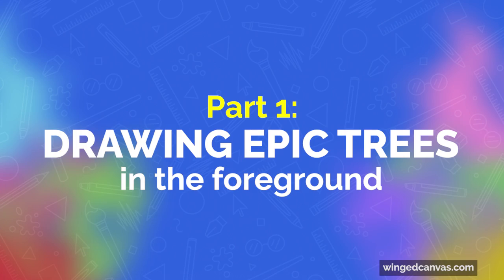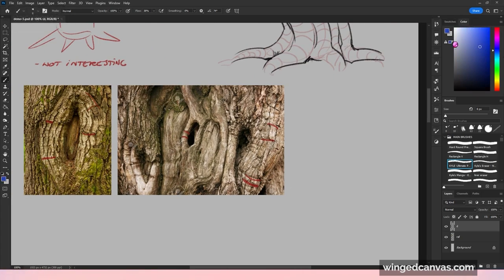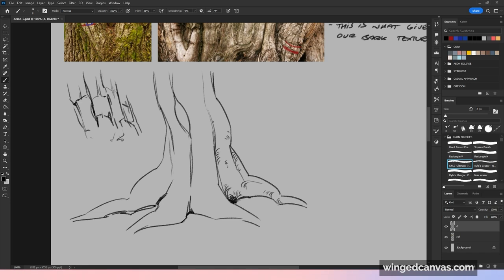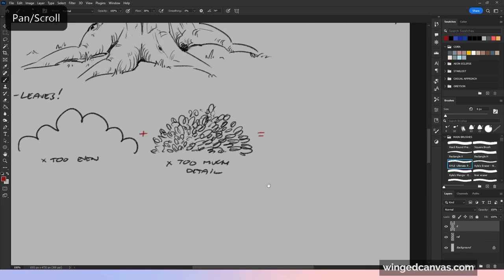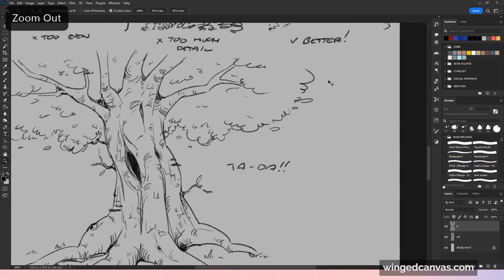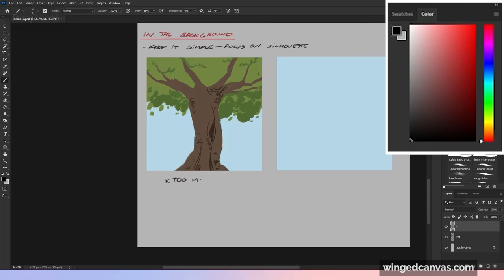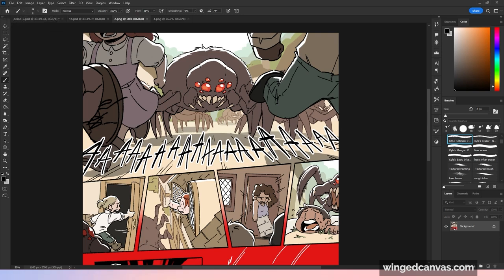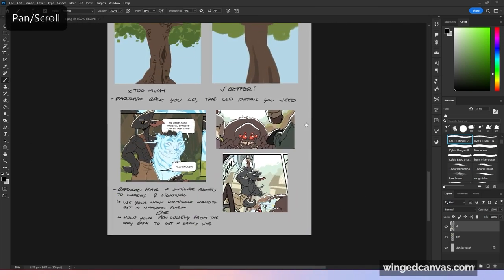How to Illustrate TREES like a Pro in 15 Minutes!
Join Instructor Jessie in this engaging tutorial, "How to Illustrate TREES like a Pro in 15 Minutes!" 🌳 Discover expert techniques for drawing complex, dynamic trees that stand out in your artwork. Jessie shares valuable insights on creating realistic textures, using varied shapes, and simplifying background elements for a polished look. Perfect for artists of all levels, this video emphasizes the importance of detail balance and organic forms. Jessie masterfully shows us how to apply the principles of Fei's GSL method (gesture, shape, line)!

Don't miss this chance to enhance your skills and bring your tree illustrations to life! 🎨🌿

🎨 Try a LIVE Virtual Art Class (2-for-1 promo for new students!)

🥰 A Patron of the Arts? Considering supporting the Winged Canvas Team!

🕓 Timestamps:
00:00 - Let's Talk About TREES, Baby
00:57 - Drawing EPIC Trees in the Foreground
01:00 - Drawing Tree Trunks
02:38 - Drawing Bark
06:23 - Drawing Leaves
09:53 - Drawing Trees in the Background
10:25 - Colouring Trees
14:32 - Drawing Tree Branches (Secret Tip!)
⭐ CREDITS
Instructor: Jessie
Editor: Marci
Prod. Jo, Fei, Kevin

👨‍💻 Software Used:
Photoshop™
Winged Canvas is an online art school based in Canada specializing in virtual art programs. Specializing in illustration, we are known for our Art Mentorship program and quirky art nerd culture. Our instructors are professional artists and designers with a passion for teaching and nurturing creativity, sharing our artistic skill sets and industry experience with others.